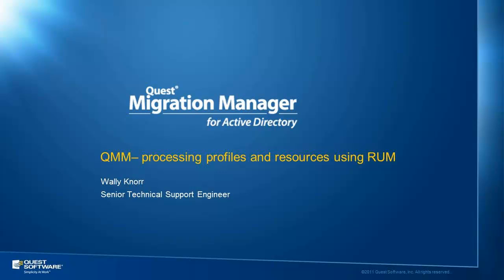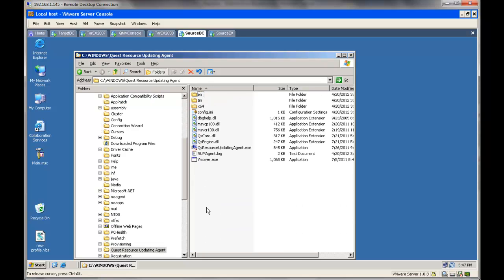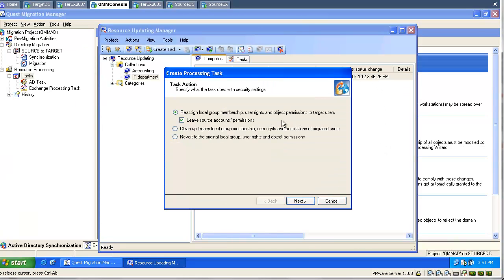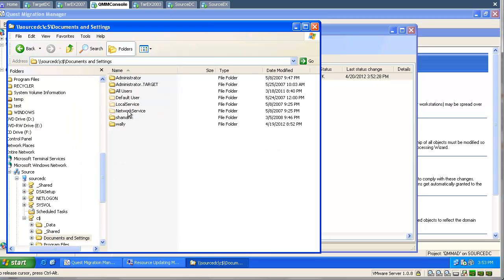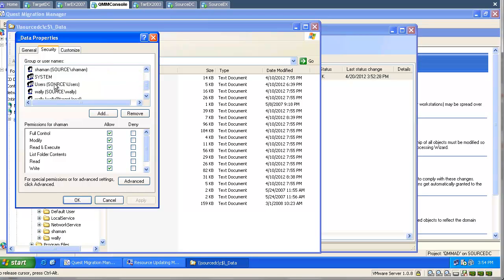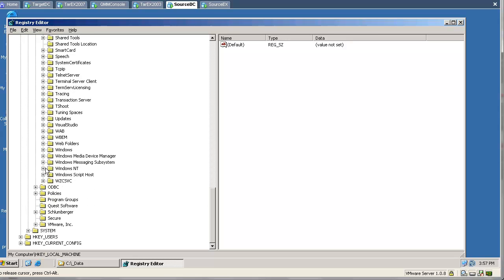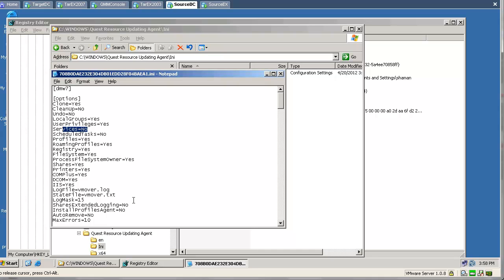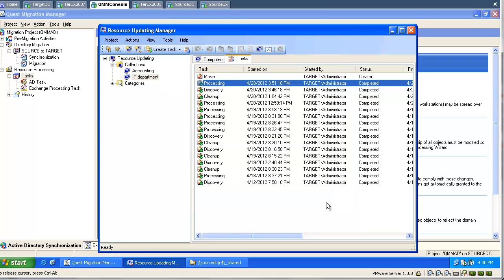Using RUM to process resources. RUM unveiled.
Using Recource Updating Manager (from Quest Migration Manager) when processing profiles and resources during AD migration. What happens in the background, how RUM works and what happens in the background when processing resources.